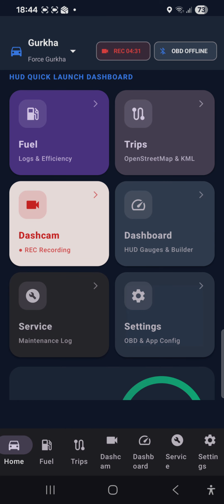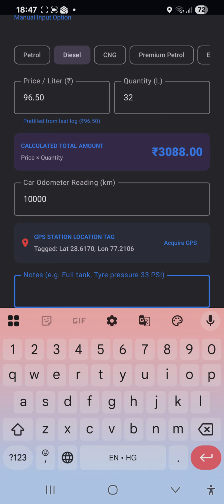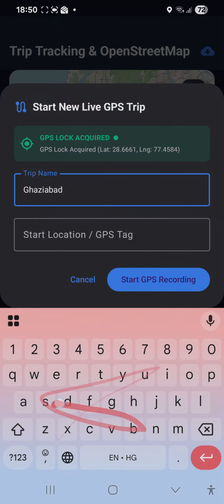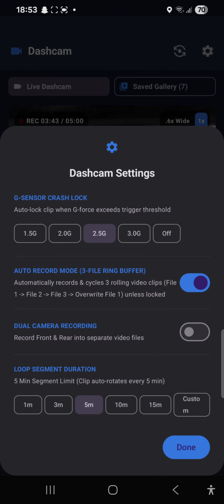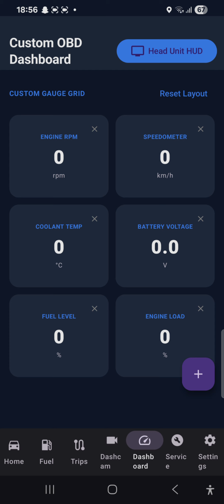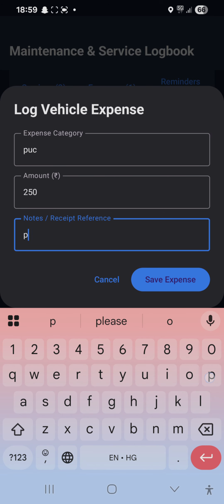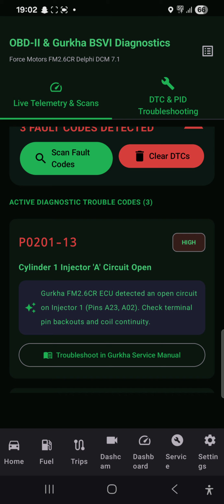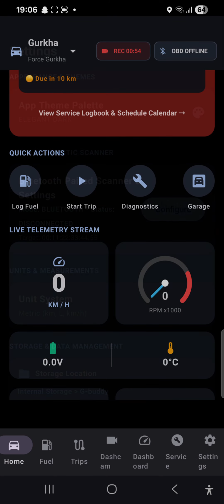G-Buddy _ Android App Demo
Impromptu Demo, Please excuse for background noise.
Feedback welcome.